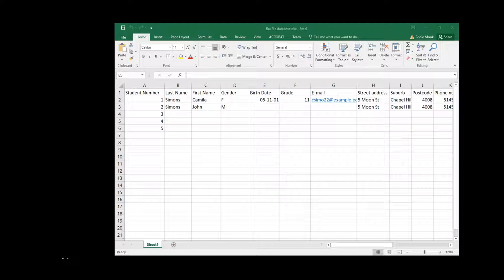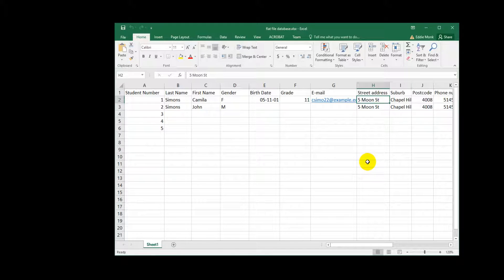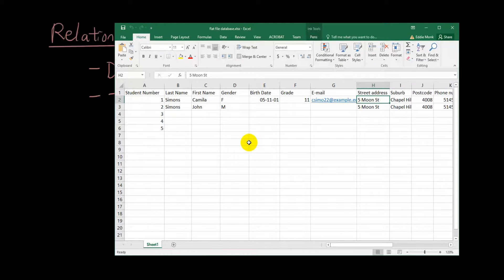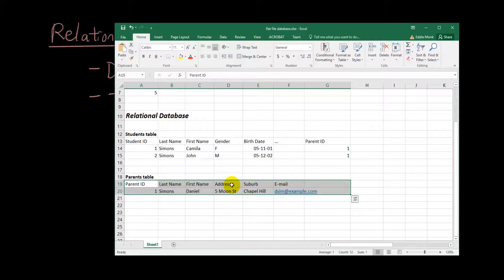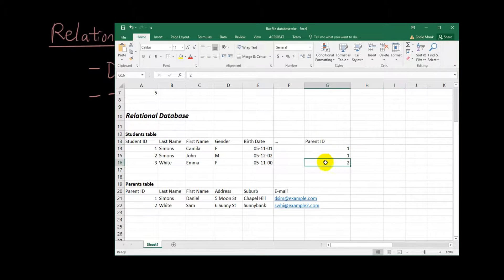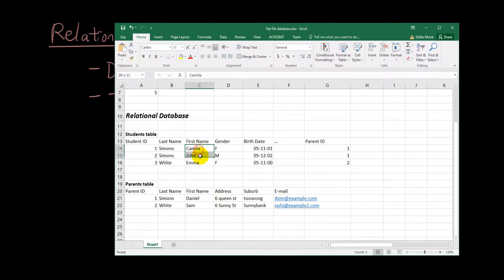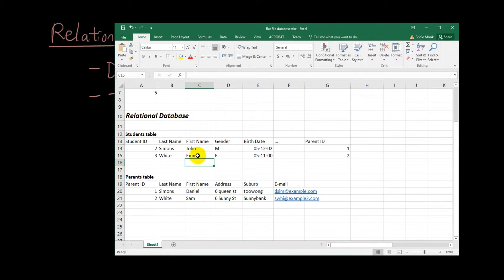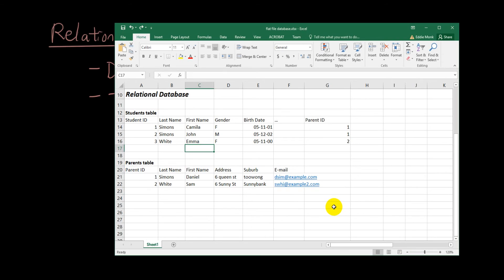ORM (Object Role Modeling) lesson 3 - Relational databases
In this table we talk about the benefits of a relational database as opposed to a flat file database.